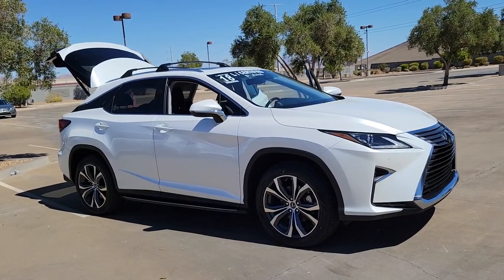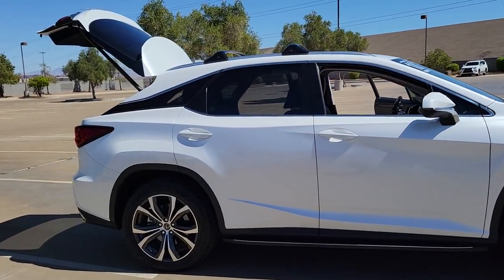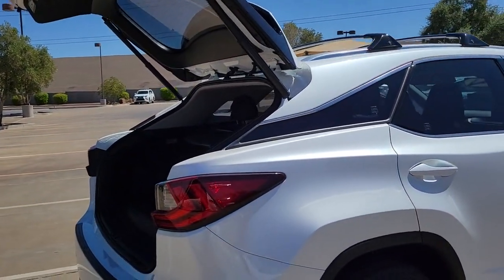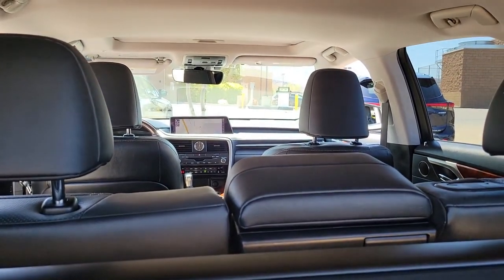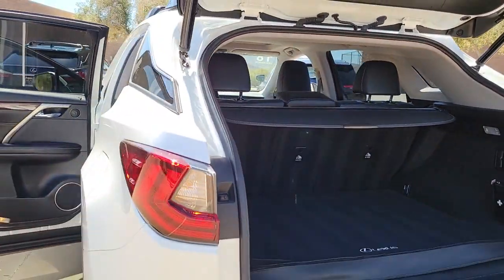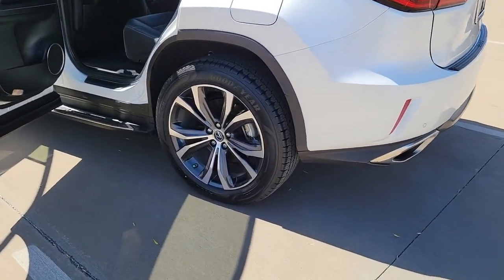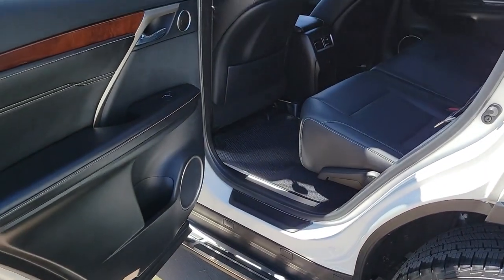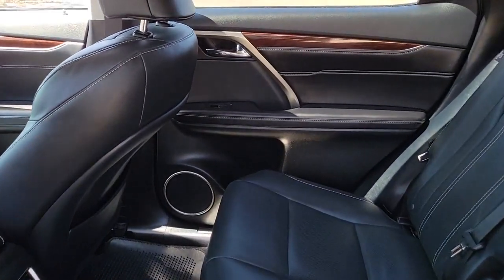2018 LEXUS RX Las Vegas, NV, Henderson, NV, St. George, UT, Phoenix, AZ, Bakersfield, CA 0CB22015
Eminent White Pearl Used 2018 LEXUS RX available in Las Vegas, Nevada at Lexus of Henderson. Servicing the Henderson NV, St. George UT, Phoenix AZ, Bakersfield, CA area
2018 LEXUS RX RX 350 AWD - Stock#: 0CB22015 - VIN#: JTJBZMCA8J2033034